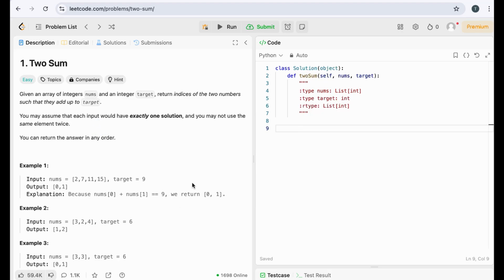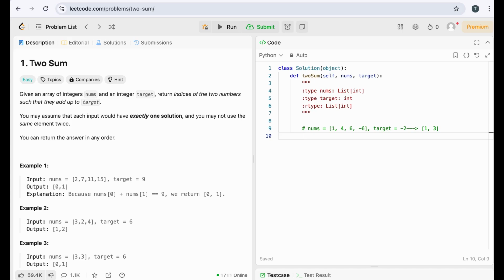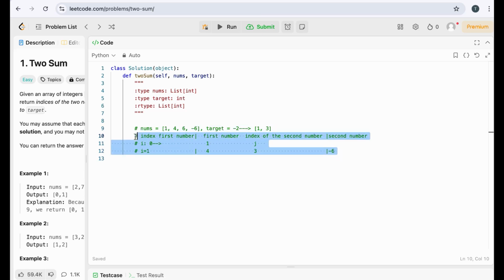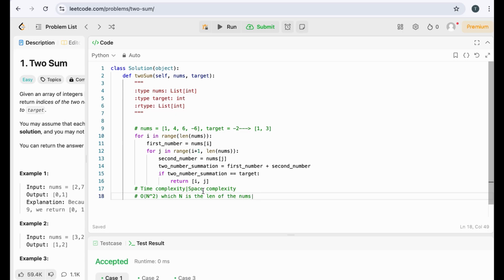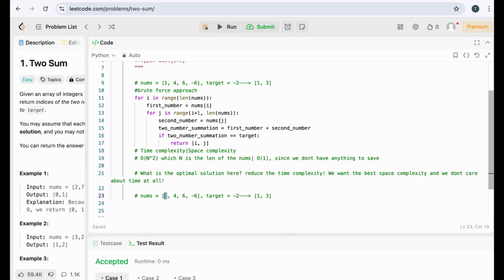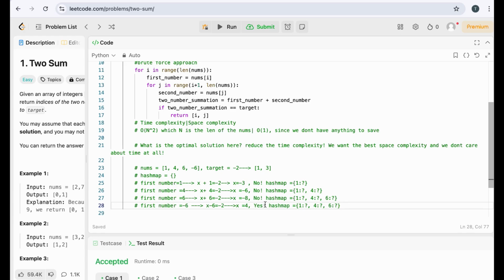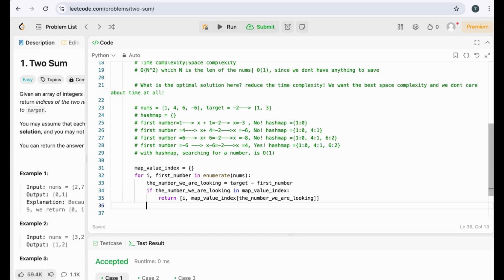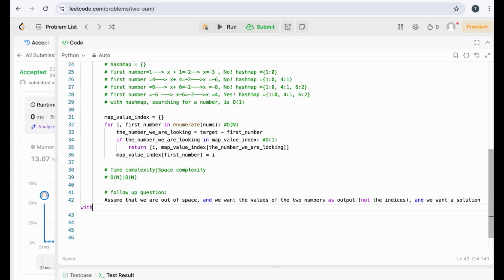Two Sum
Here is the question:

In this video, we solve the most famous question on leetcode.
0:00 The question
3:30 Brute force approach
7:20 Brute force coding
11:46 Optimal approach
19:15 Optimal approach coding
24:40 Follow up